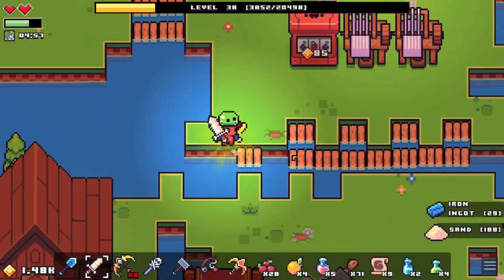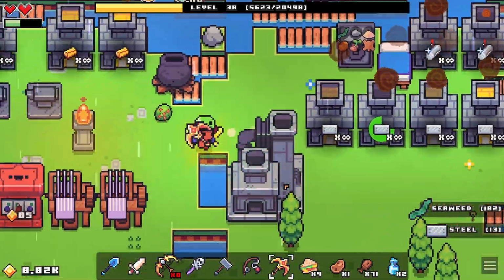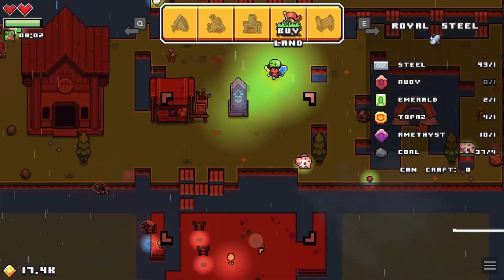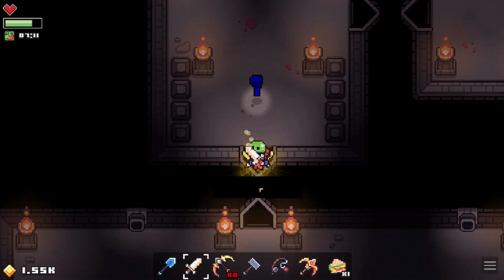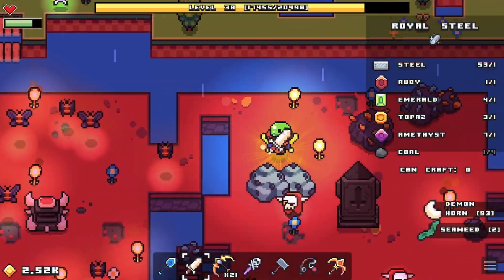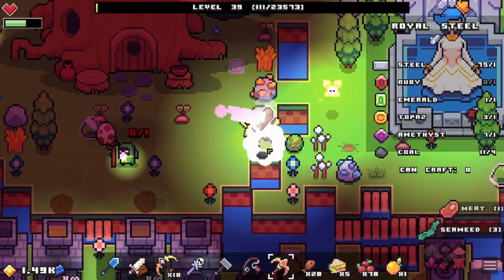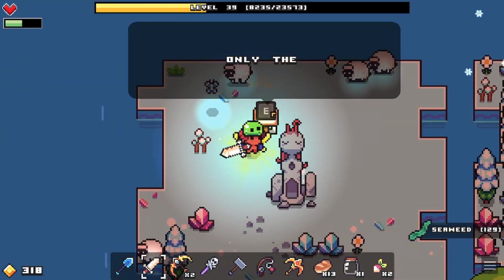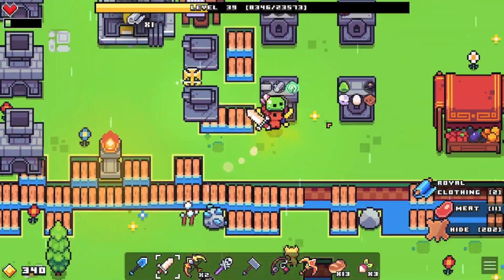More Islands!!! | Forager Ep 8 | 100% Achievements!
In todays video I tried a bunch of things to make money to buy islands And I redesign the the base layout.